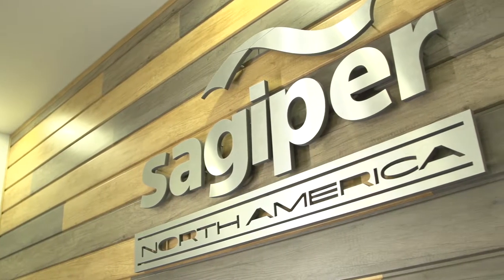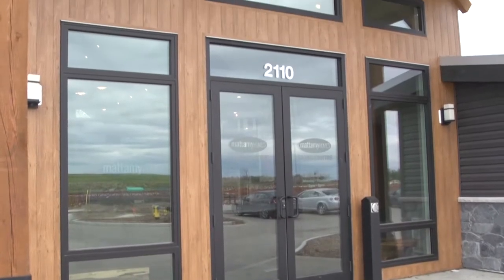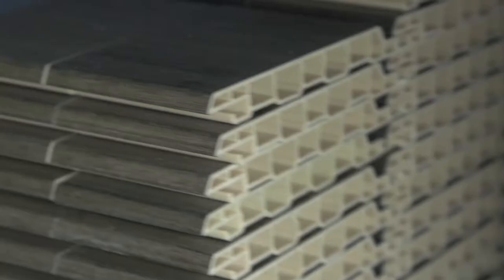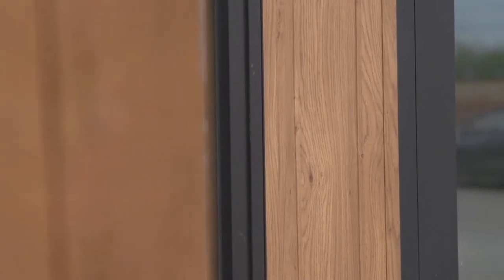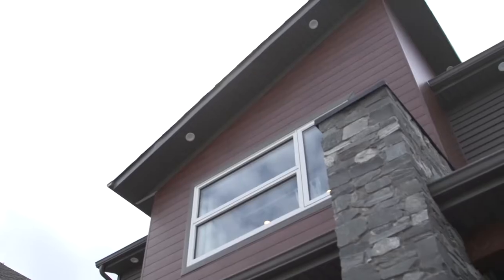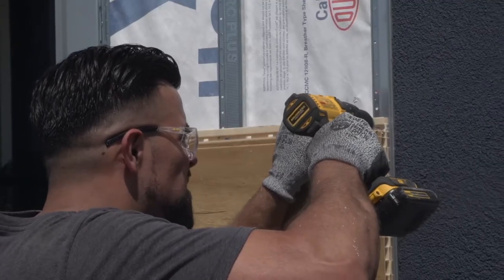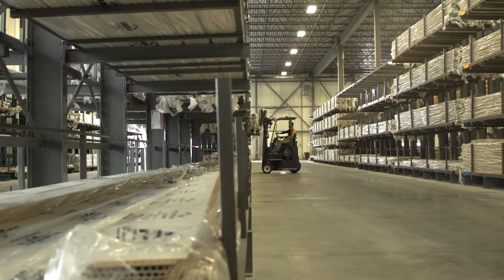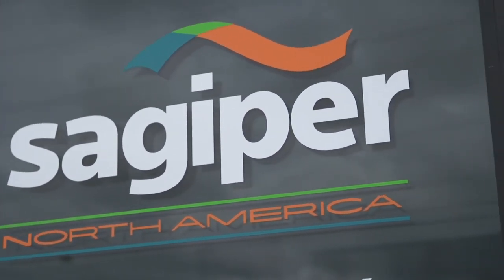Sagiper - Corporate Video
Every start-up has a story... this is ours!
And we're still just getting started! The life of a start-up entrepreneur is far from an easy one, as many of you know. But when you surround yourself with the right people and build a team that truly believes in the vision of the organization and works towards that vision day in and day out, its amazing what can be accomplished.